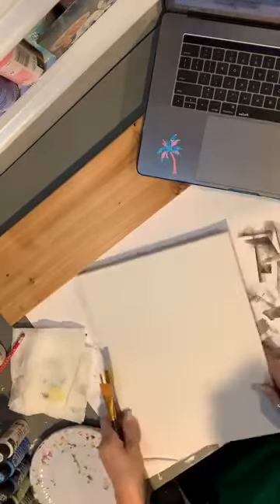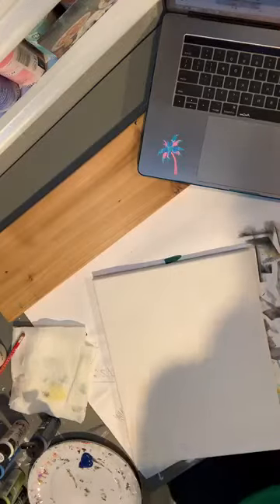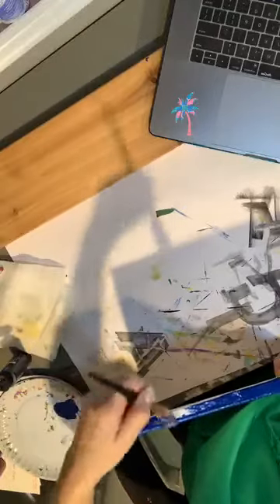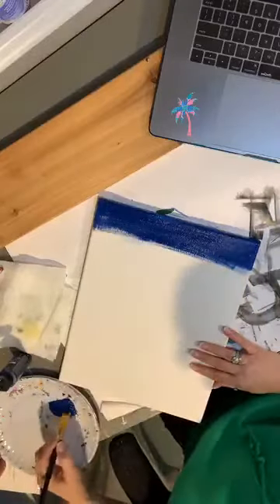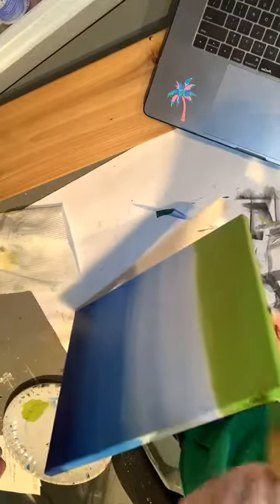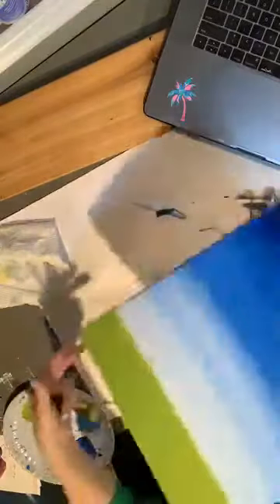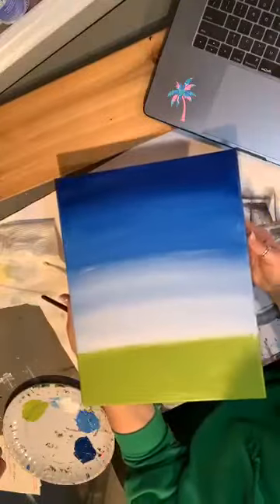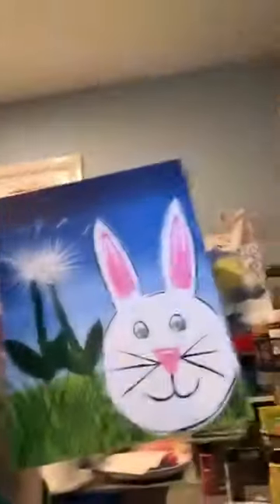How to paint a Kid Friendly Hand Painted Canvas bunny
Learn to paint a Kid Friendly Hand Painted Canvas bunny

Learn to paint with acrylics on canvas, wood, glass or cotton. Beginner art lessons for children and adults. Virtual art classes and art tutorials. I love sharing art from my heart and teaching others how to paint for fun and profit.

$$$ FREE DOWNLOADS!!$$$